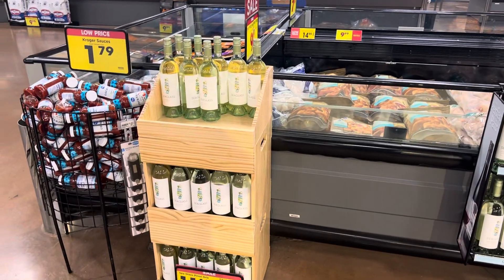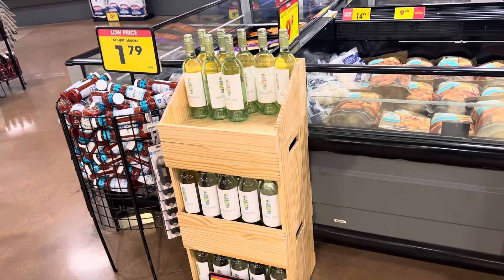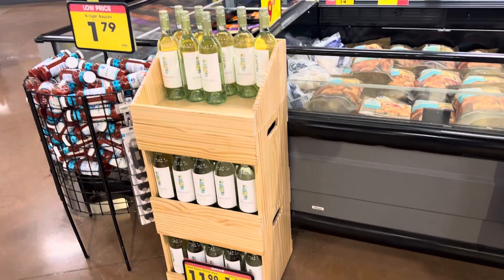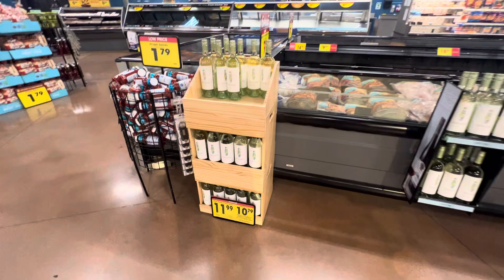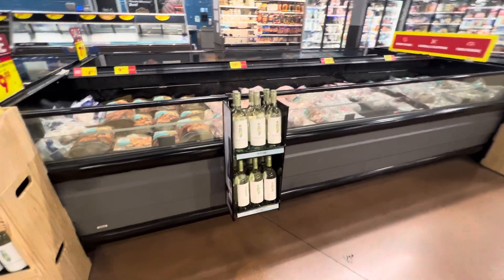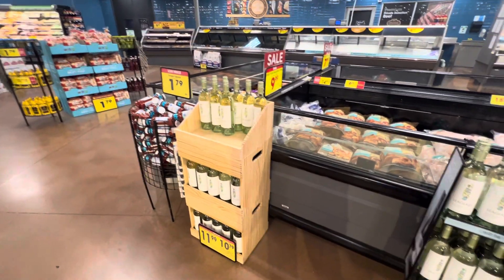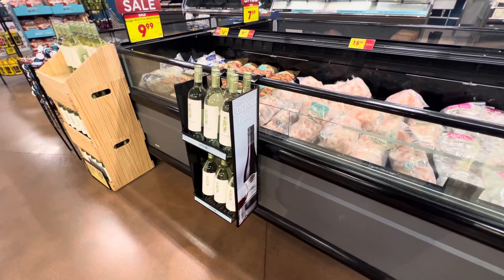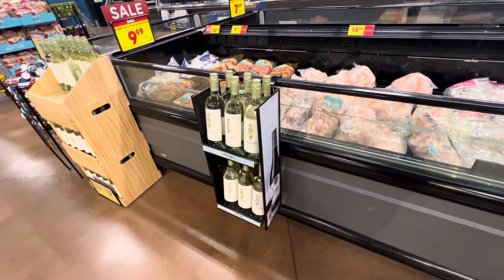New cooler, bunker wine hanger display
This new cooler bunker wine hanger display holds 12 bottles on two angled shelves suspended from the bunker rails. Features changeable side signs, shelf channels for shelf edge print strips also for UPC labels and promotional signage. A great way for cross merchandising new and/or featured wines by the meat bunkers, for more information.